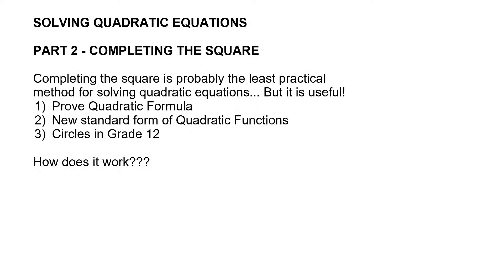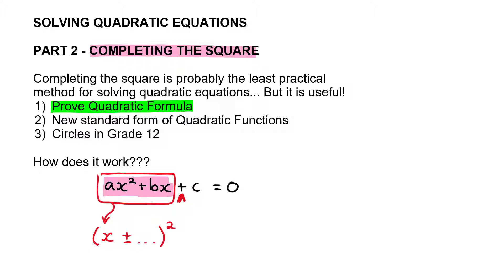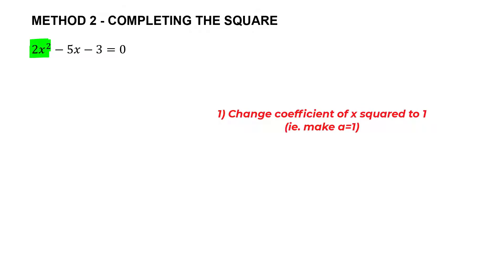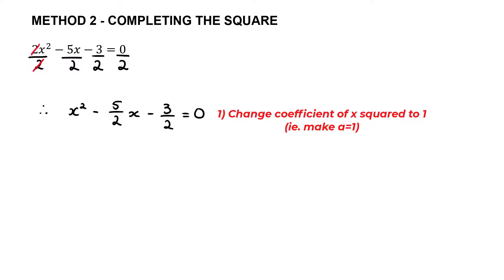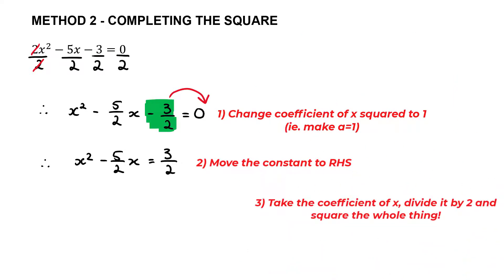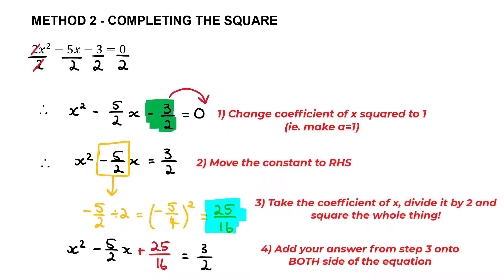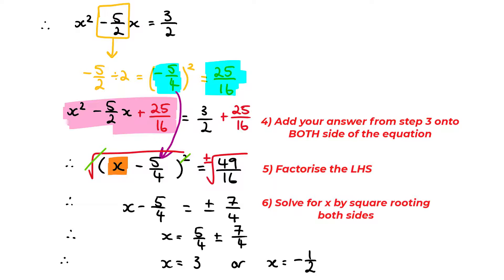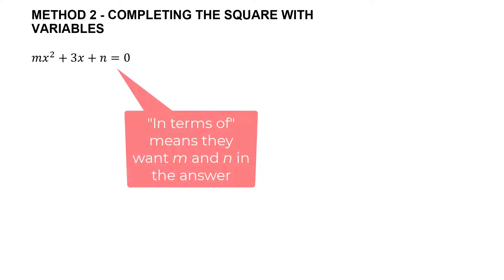Completing the Square with Quadratic Equations (Grade 11 Maths)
This video takes a look at how to solve a quadratic equation by completing the square! It gives 6 easy to follow steps that will ALWAYS get you the right answer :)

This is part 2 on the series of videos explaining quadratic equations.